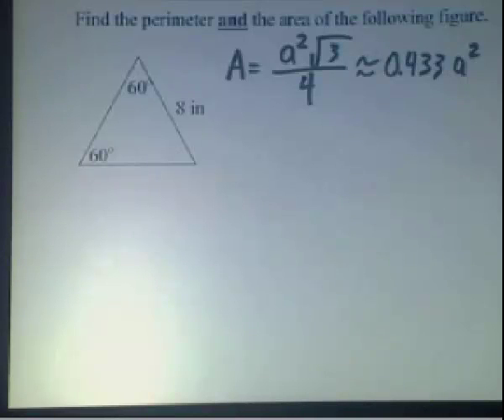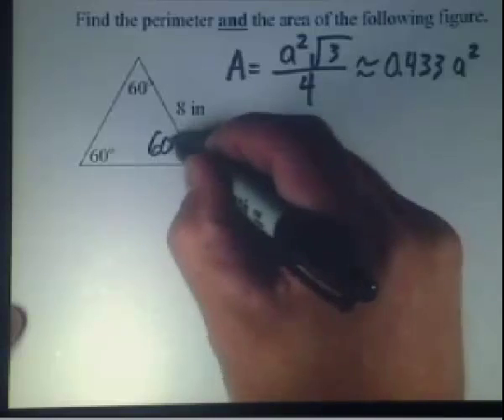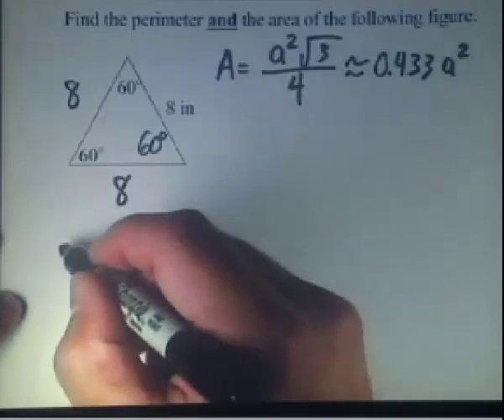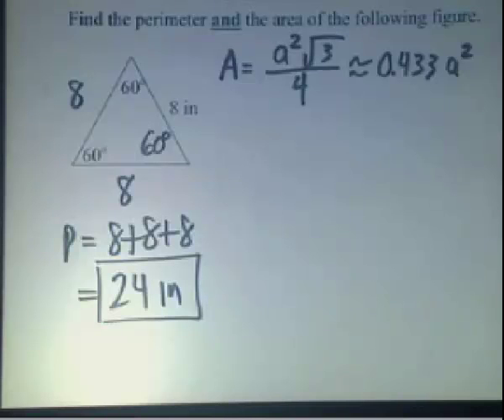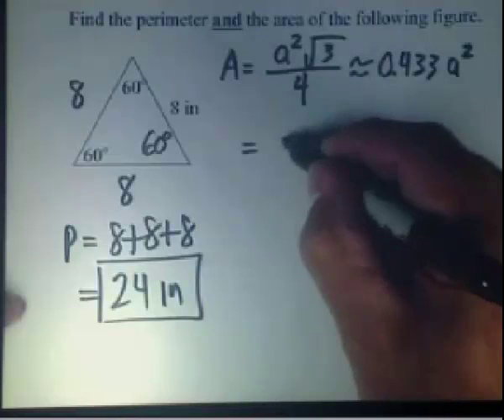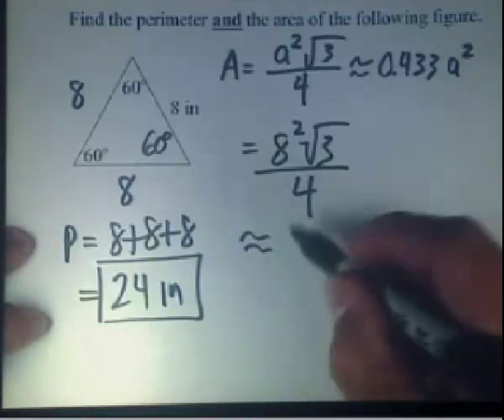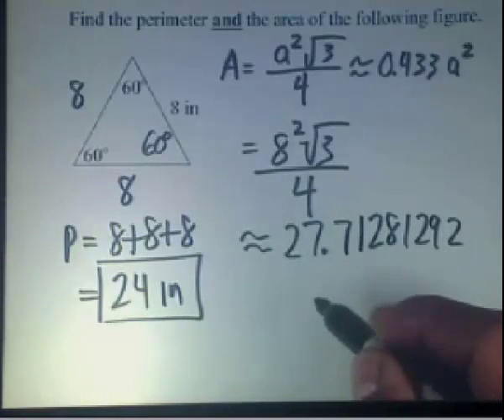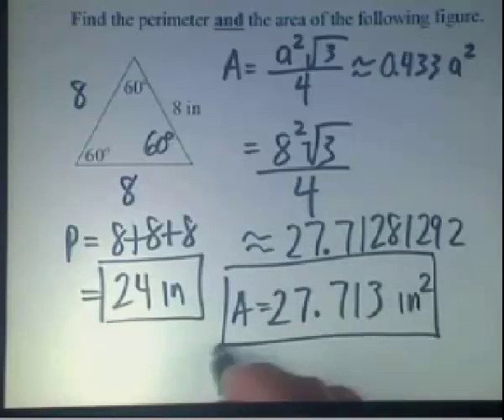area and perimeter of an equilateral triangle